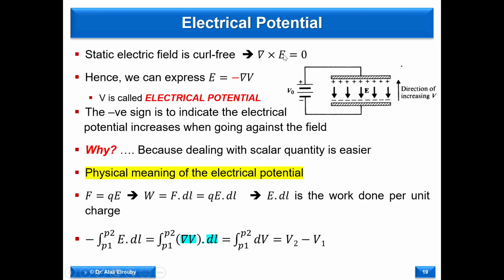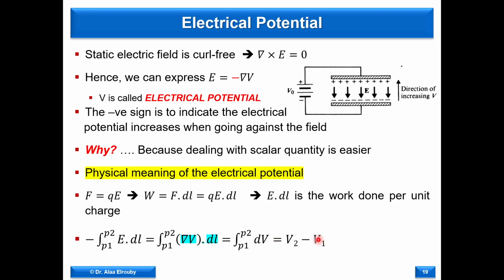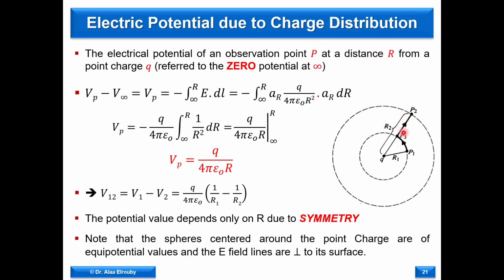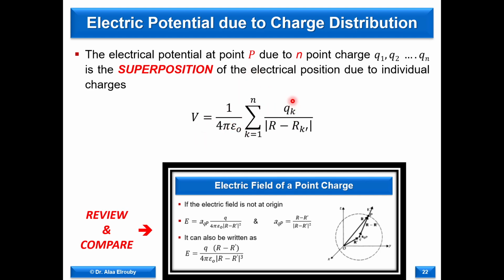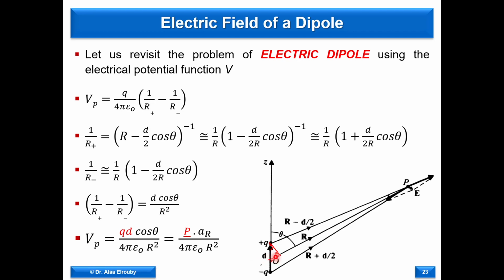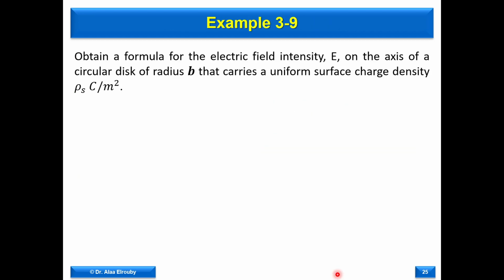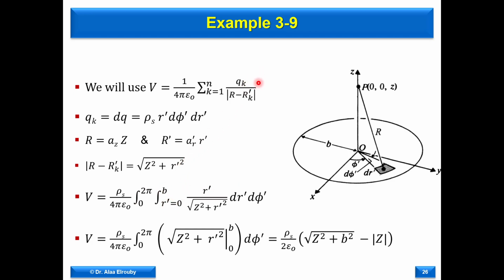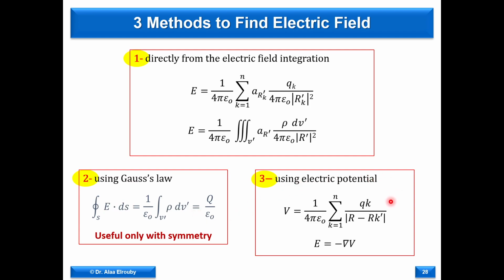EE303 Lecture 6 Part 2